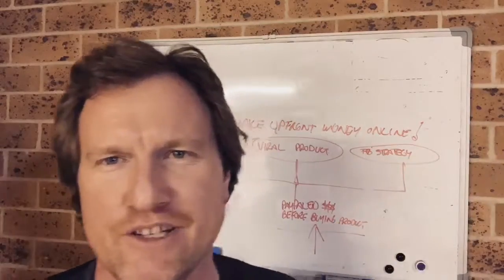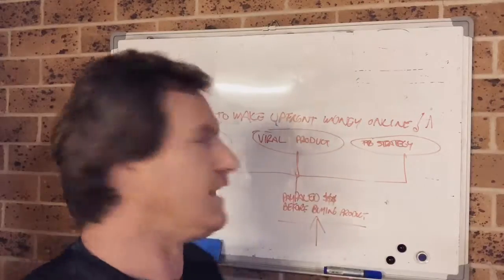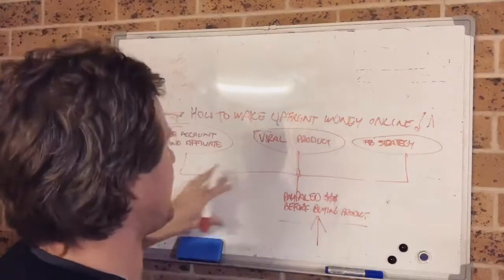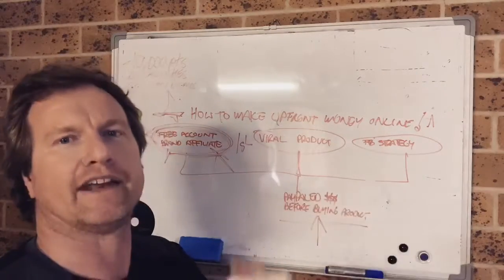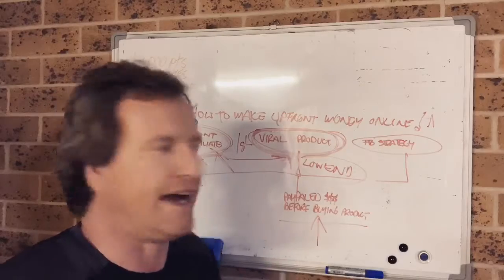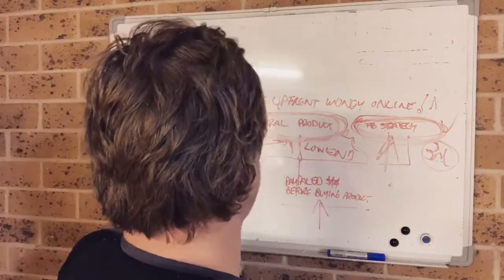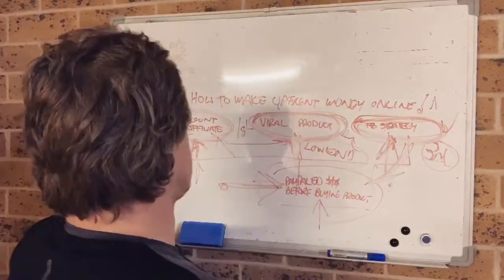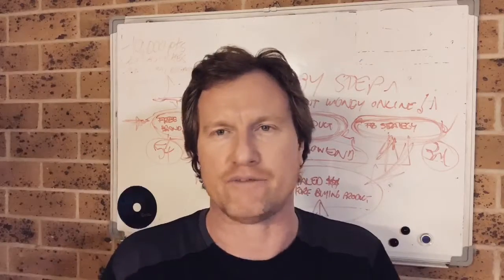How to make upfront “Money Online”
In this video, I explain how you can make upfront money online with this 4 step process.

I coach and mentor people this process all around the World.